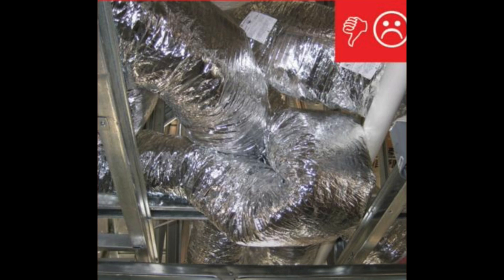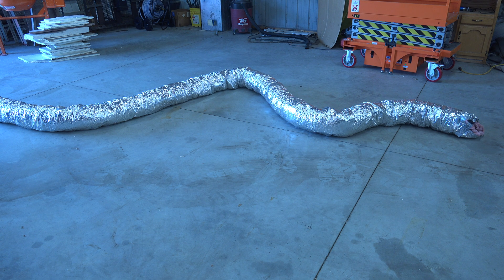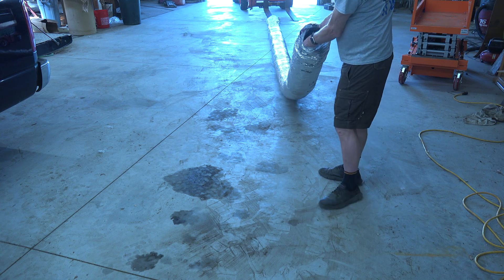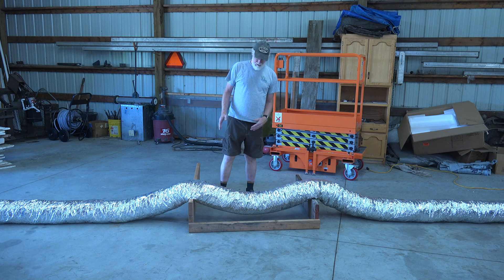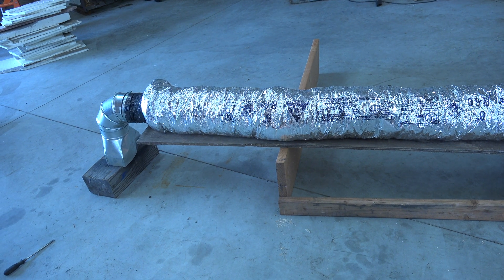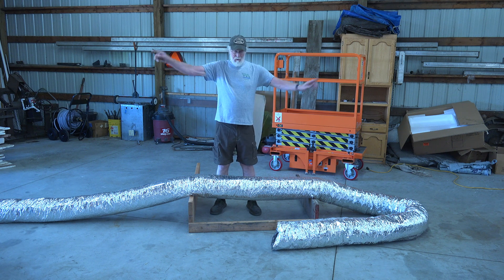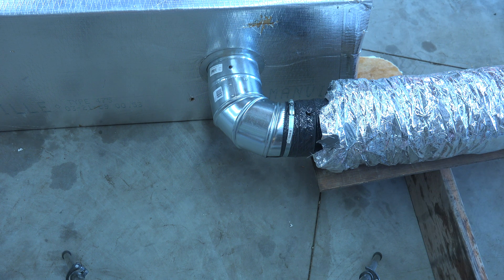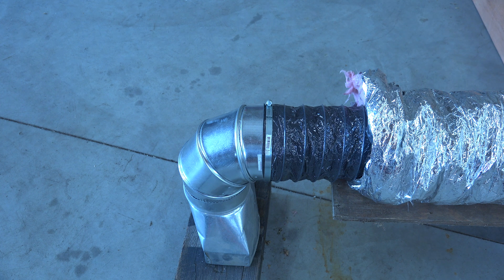Problems with flex duct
This one is about what failures I have found in flex duct installs and what I do to make the system better.  This video is part of the heating and cooling series of training videos made to accompany my websites to pass on what I have learned in many years of service and repair. If you have suggestions or comments they are welcome.